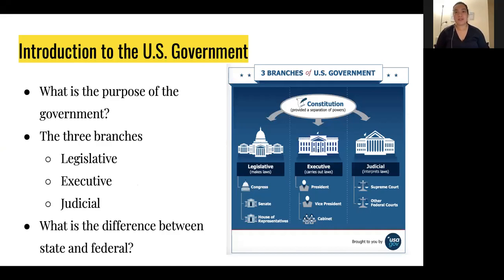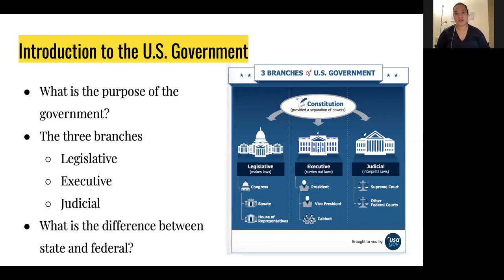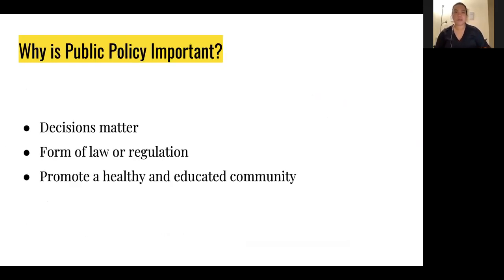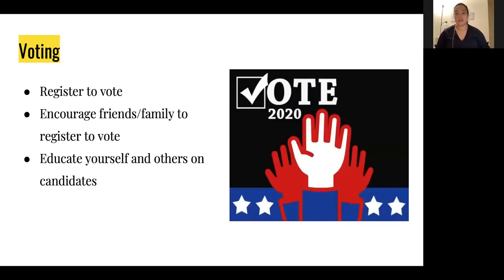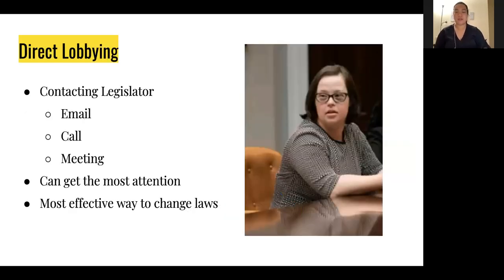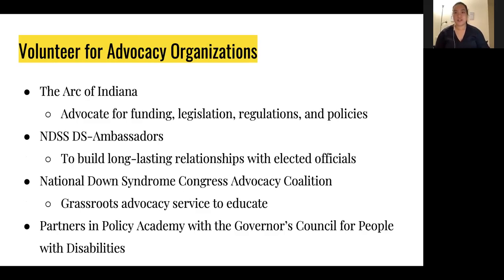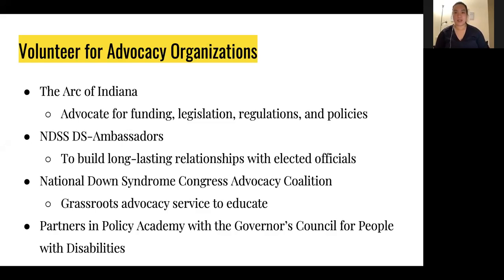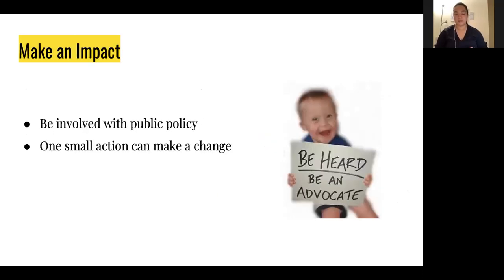Additional Ways to Get Involved with Public Policy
Join Chelsea Agbayani as she tells us about additional ways you can get involved in Indiana public policy.